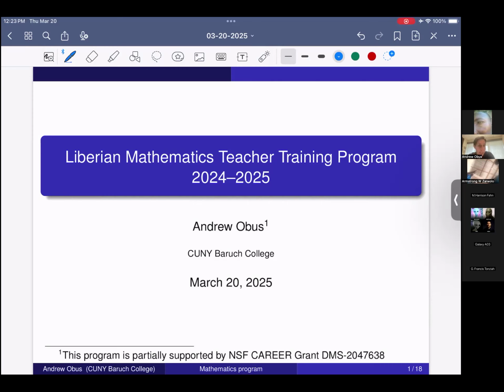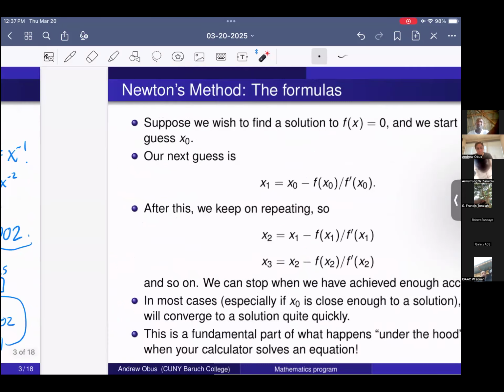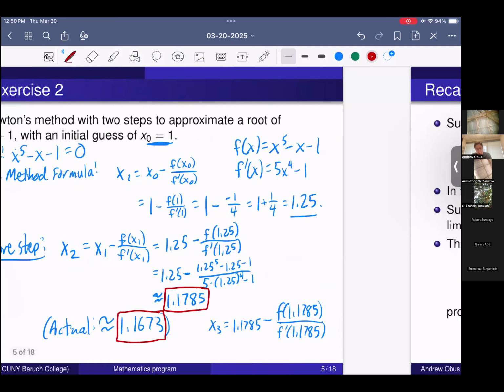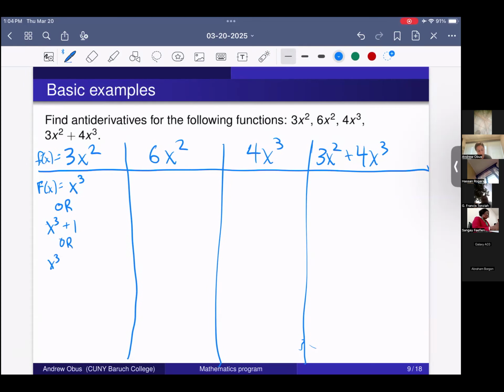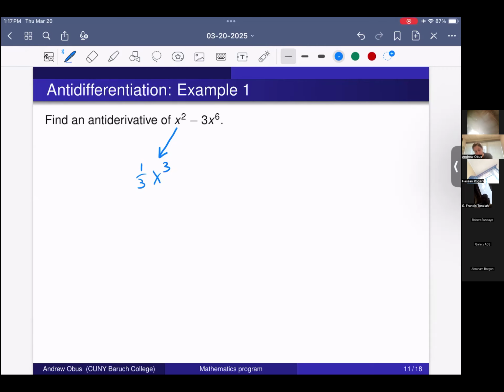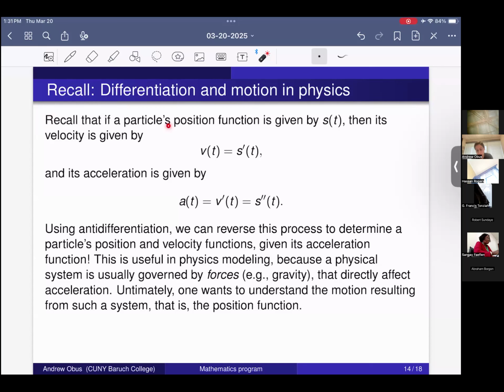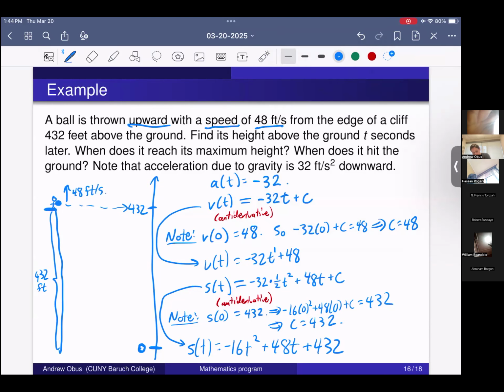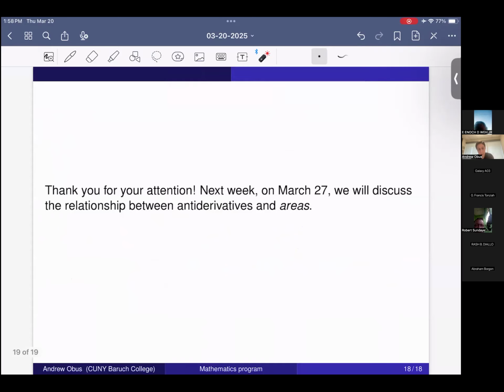Liberian Mathematics Teacher Training Program: March 20, 2025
Antiderivatives and motion